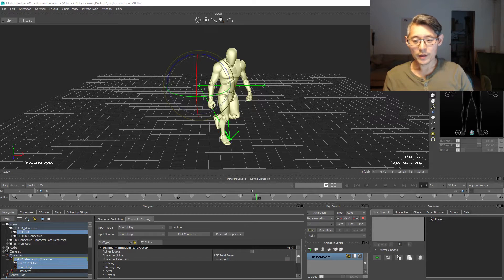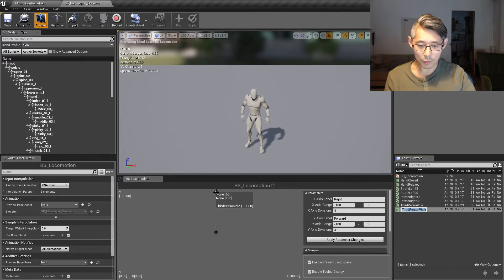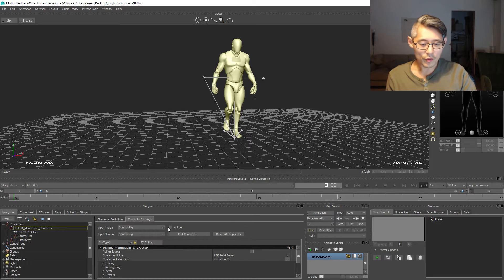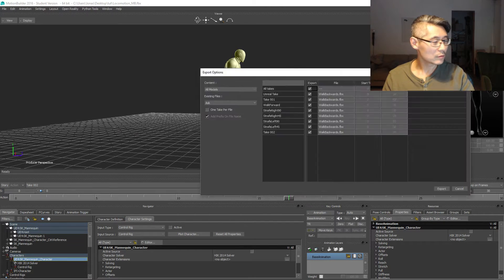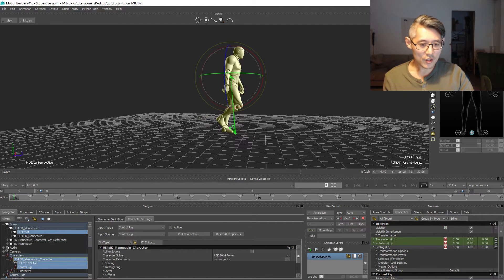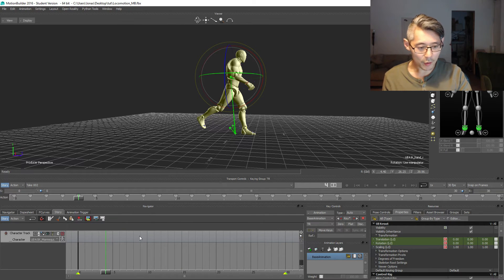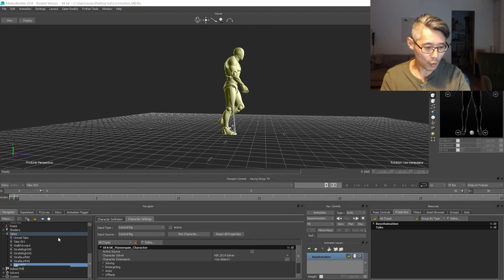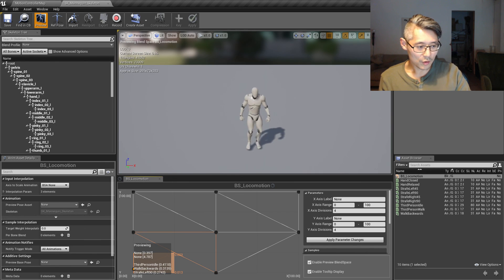HTC Vive - FullBody setup - Part 14 -Walk Backwards animation in MotionBuilder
In this video i show how we can reverse an animation in MotionBuilder and talk about why i want to reverse the starting foot when using it in a blendspace.